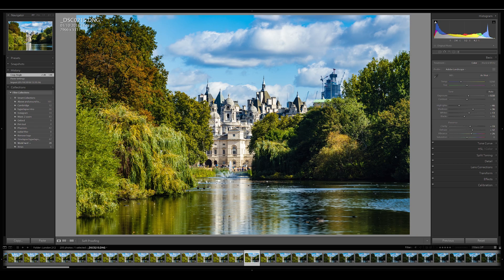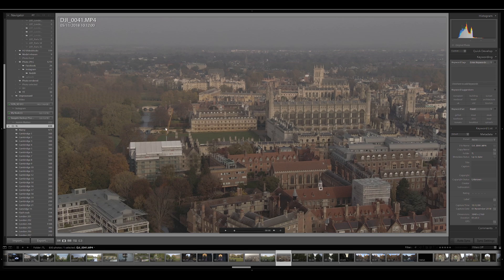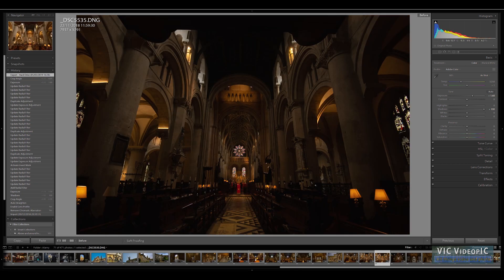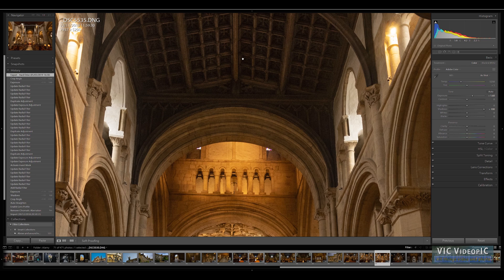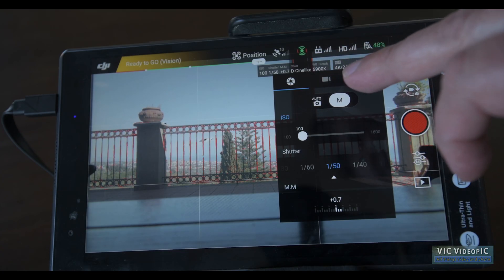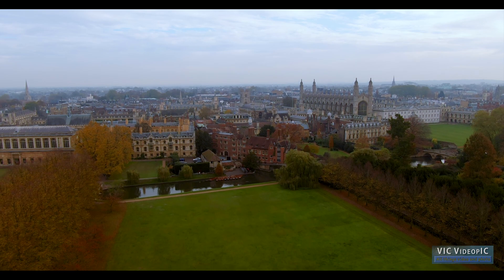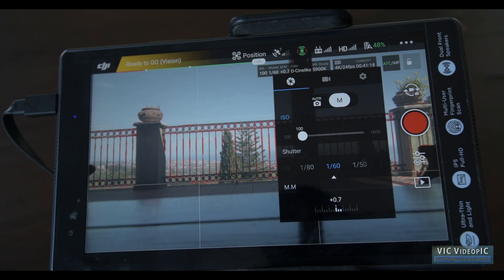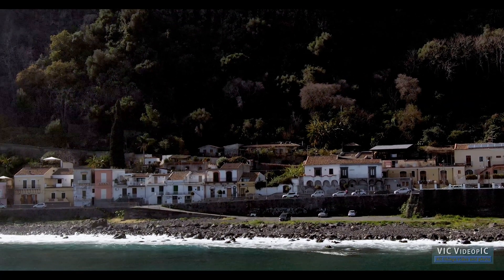Drone video best exposure (how to expose correctly)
How to nail exposure for drone video. Made on a Mavic 2 zoom, but most settings are the same in all Mavic models (Mavic Air or Mavic Pro), Phantom 4 Pro and it can be useful even to Spark owners.
Plenty of footage to illustrate. exposure settings, in-depth use of the hIstogram, hot to avoid burning the highlights; compression and bitrate in video; dynamic range; how to avoid noise; correct shutter speed for optimal motion blur; why and how to use ND filters.
No drones were hurt in the making of this movie...